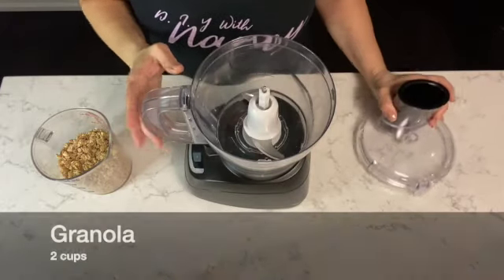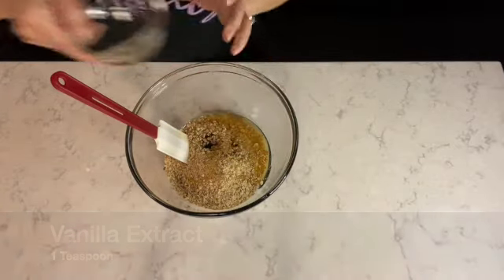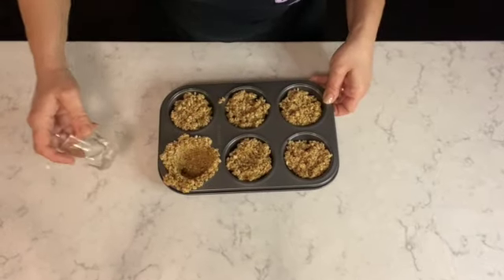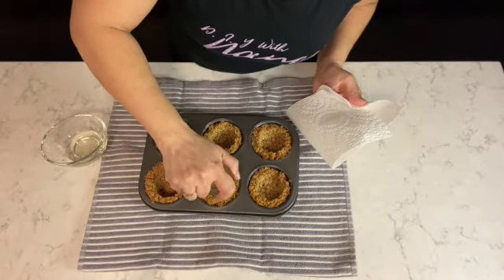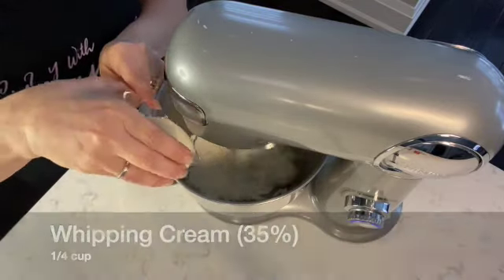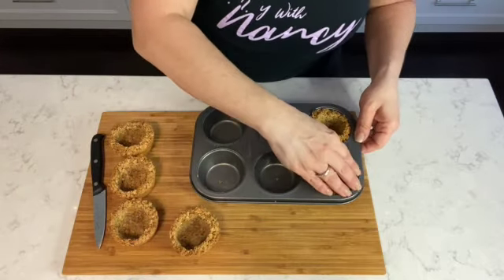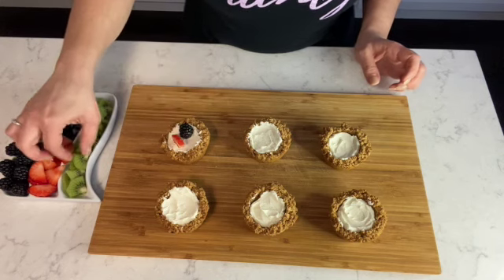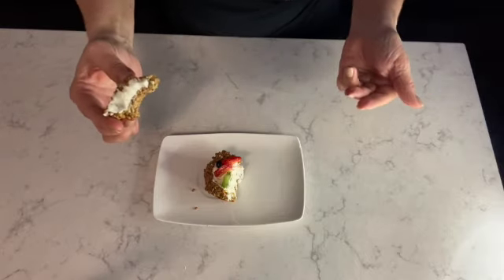Granola Fruit Tarts with Mascarpone Filling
Watch this step by step recipe on how to make Granola Fruit Tarts with Mascarpone Filling

Ingredients for this recipe are listed in this step by step video.

* I used Crunchy Oat Classic Granola for this recipe

Turn my post notification on to be notified of my new and upcoming videos!

Happy Baking!